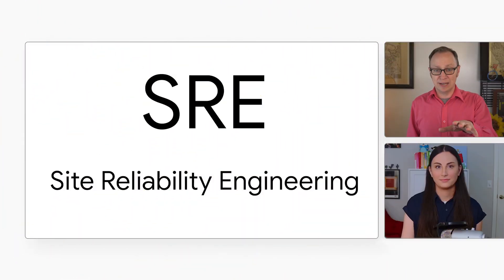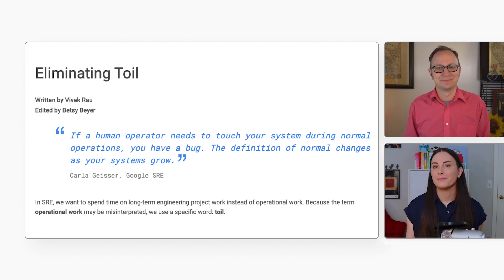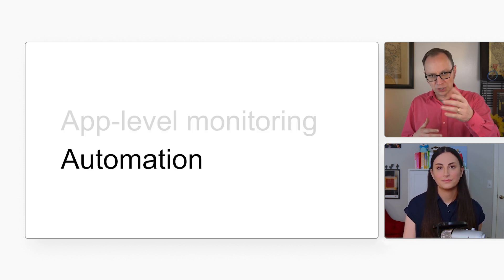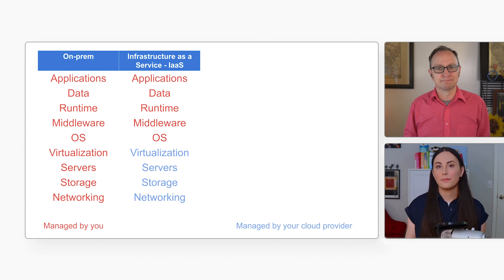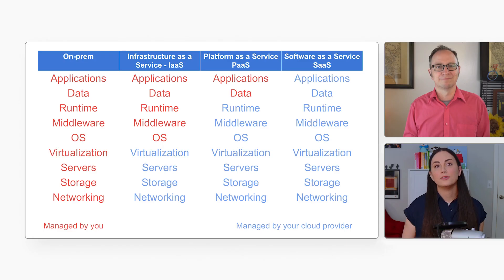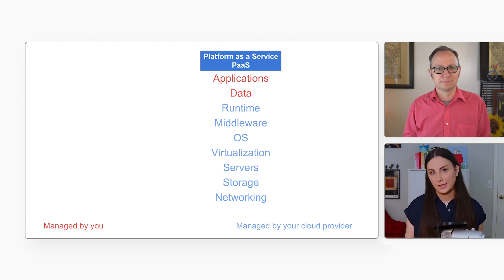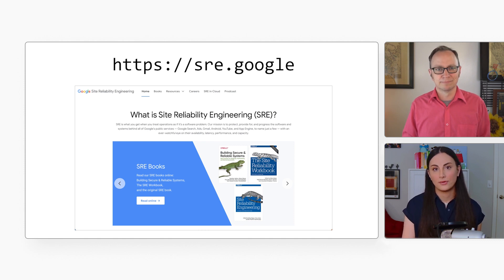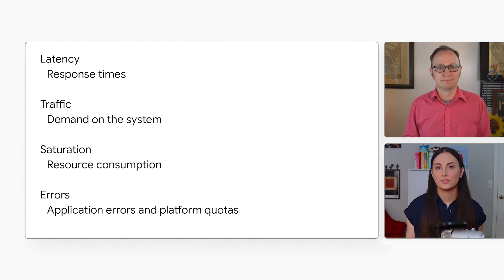Is Serverless SRE needed?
Google manages your infrastructure if you use Serverless, like Cloud Run or Cloud Functions. Then, do you still need an Operations team? Martin Omander is asking Mia Villasenor, who shares her experience with us as a Site Reliability Engineer managing systems with millions of users. You still need an operations team, but they are doing things differently if you are using a serverless platform. Find out what and how!

Chapters:
0:00 - Intro
0:45 - Site Reliability Engineering
1:45 - Smarter operations
2:44 - App-level monitoring
3:38 - Automation
4:23 - On-prem and IaaS
5:28 - PaaS (Serverless)
6:40 - SaaS
7:15 - Serverless: what you manage
8:46 - SLO, SLA, SLI
9:30 - Four golden signals
10:55 - Wrap-up